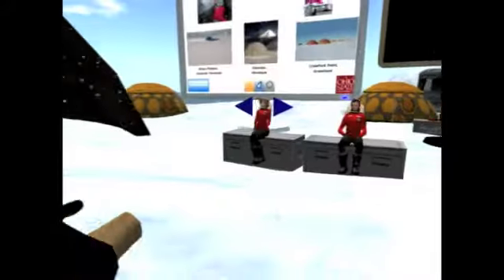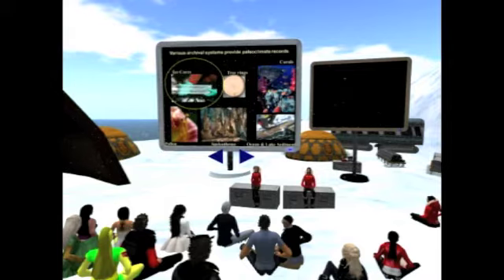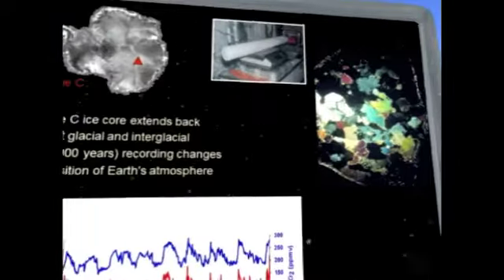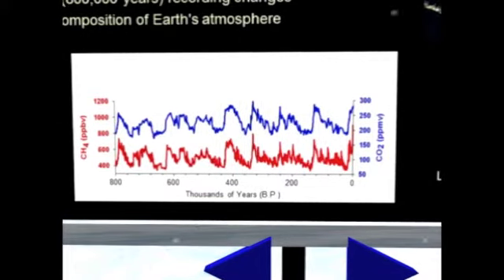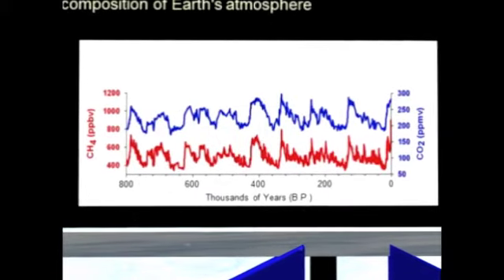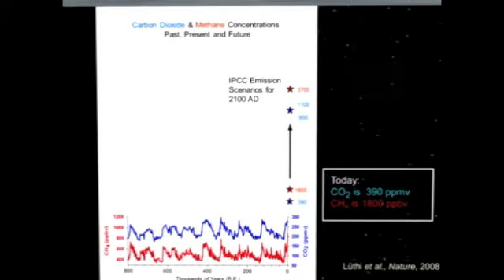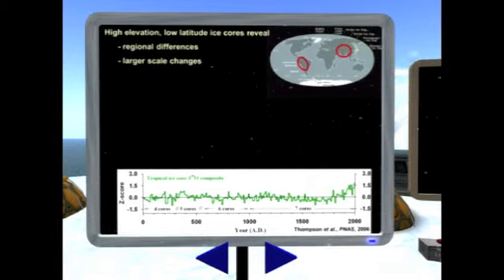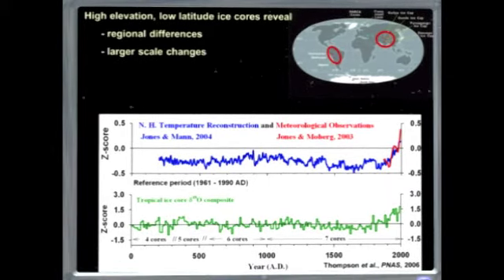Career Connection: Drs. Lonnie and Ellen Mosley-Thompson on Climate Change and Ice Cores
Drs. Lonnie and Ellen Mosley-Thompson of Bryd Polar Research Center at The Ohio State University talks about the evidence of climate change from ices cores and observational data. Recorded May 14, 2011.

Career Connections is a series of in-world talks with climate scientists, attended by teens participating in the YouthEXPO program at the Miami Science Museum.

The material is based upon work supported by NASA Competitive Program for Science Museums and Planetariums under award No. NNX09AL31G. Any opinions, findings, and conclusions or recommendations expressed in this material are those of the author(s) and do not necessarily reflect the views of the National Aeronautics and Space Administration.